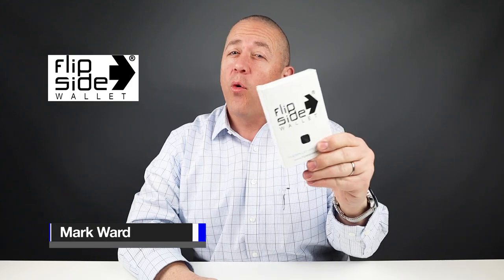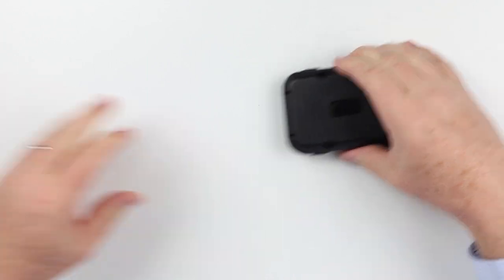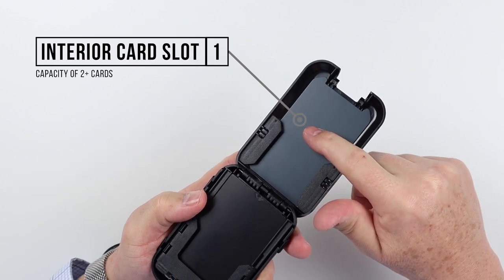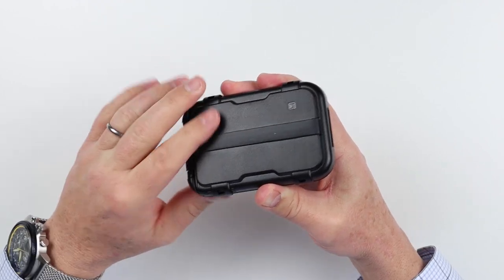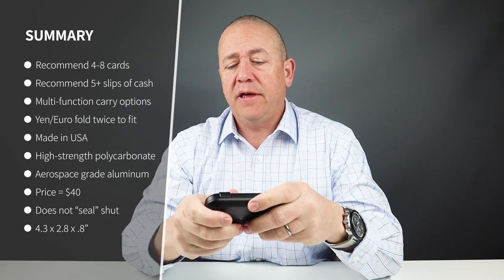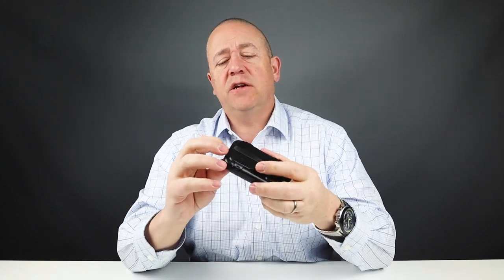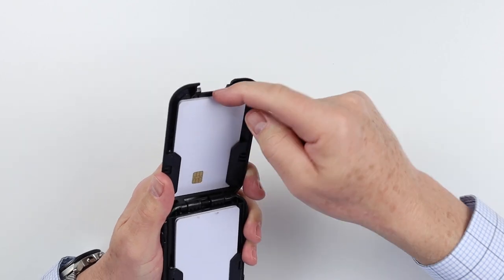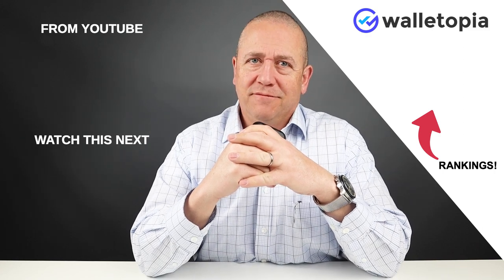Flipside 4 wallet, can it go the distance?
The Flipside 4 wallet is a polycarbonate (hard plastic) wallet with a spring opening and several card slots with cash capabilities.  It's fun to use, but is the Flipside wallet really useful in day to day carry?  Seems large for a convenient carry, but it grows on you.

Flipside 4 wallet
Citizen Men's Eco-Drive Blue Angels Navihawk
Pelikan Epoch P364 Nutwood Brown

TIMESTAMPS:
Intro - 0:00
Unboxing - 00:29
Feature Review - 0:47
Measurement & Weight - 02:31
Card & Cash Insertion Test - 03:10
Review Summary/Detail - 04:03
Pocket Insertion Test - -
Pricing - 04:48
Final Score - 06:38